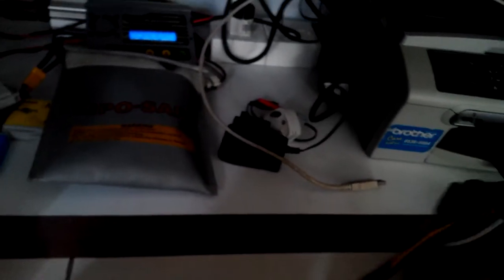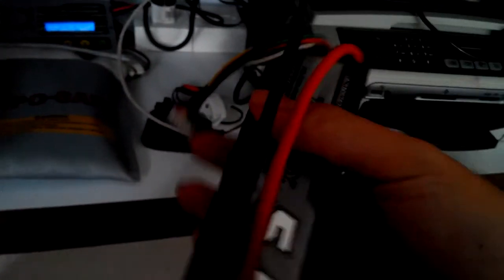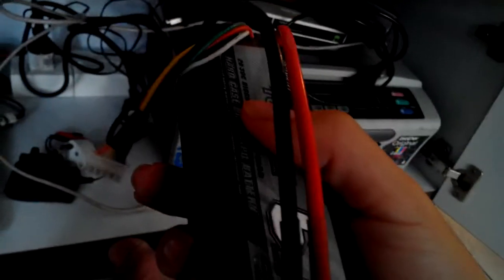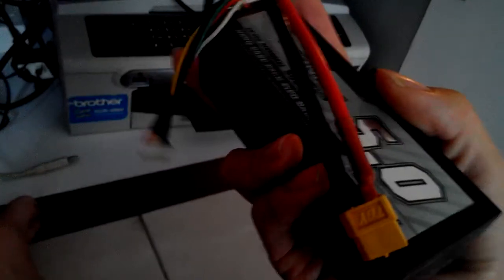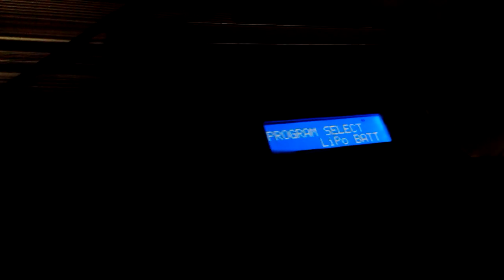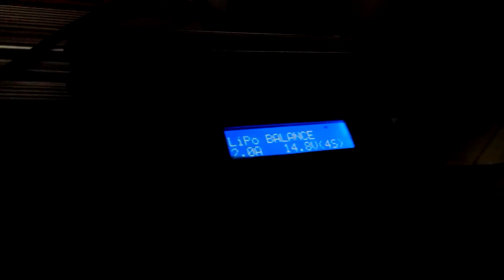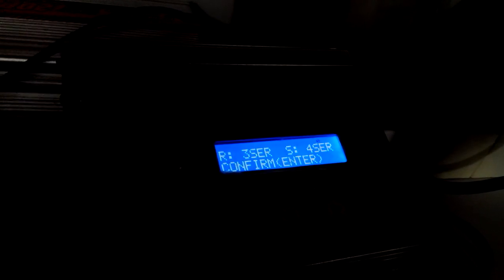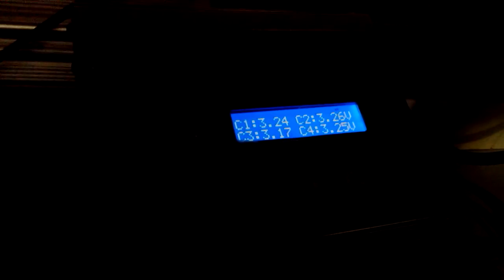How To Fix Lipo Battery Low Voltage Error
I show you how to fix the dreaded lipo battery low voltage error. Never throw a low voltage, bloated lipo battery away, ever again!